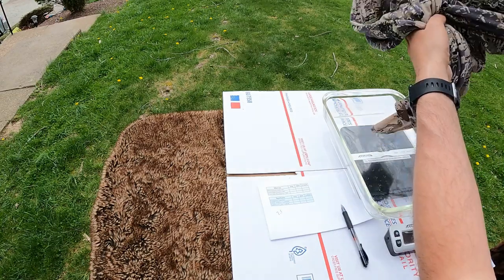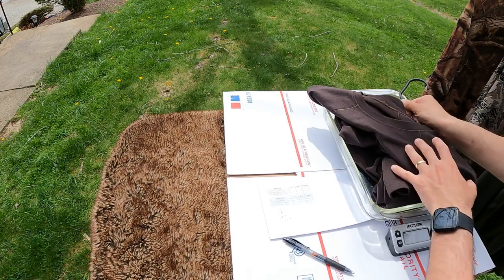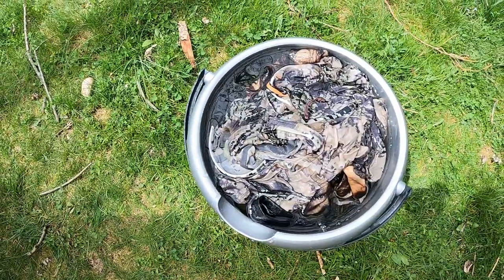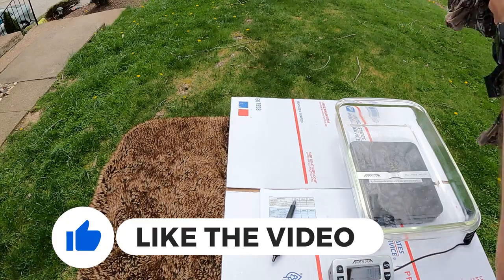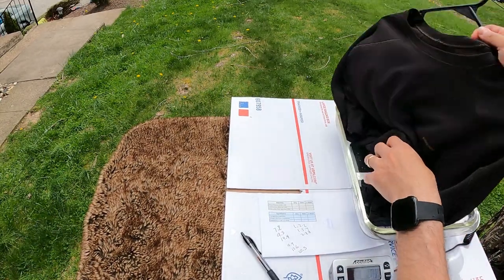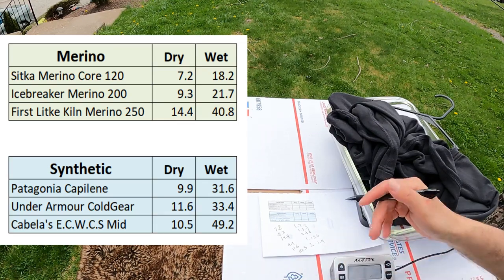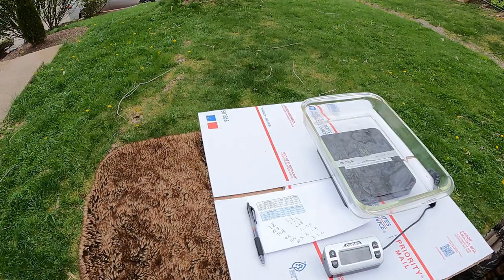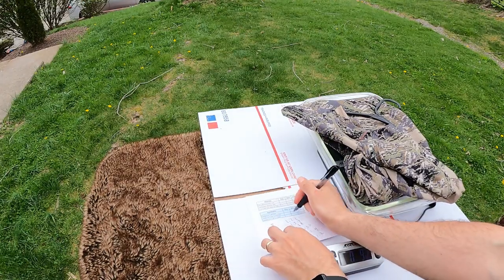What Dries Faster: Merino Wool or Synthetic Base Layers for Hunting?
Do merino wool base layers dry faster than synthetics? I put it to the test by designing a unique and objective experiment to generate real data to help us answer this question once and for all. I tested and reviewed Sitka Gear, First Lite, Icebreaker, Cabela's, Under Armour, and more. Many believe that synthetics dry faster because their fibers do not swell with moisture while others believe that merino dries faster because the fine fibers wick away and evaporate moisture with great efficiency. This is the first data driven test I've seen on the subject and the results really surprised me! This test was done from the perspective of hunters, but the results are viable for hiking, camping, and much more.

• SITKA Gear Merino Core Lightweight 120

• Icebreaker Merino 200

• First Lite Kiln 250 Merino Wool

• Under Armour ColdGear

 • Patagonia Capilene

I tested three synthetic base layers against three merino wool layers to see which category of layers evaporated moisture the fastest. I completely soaked them all in a bucket of water until they were totally saturated and then measured the evaporation over team to see which dried faster.

Hunting Gear